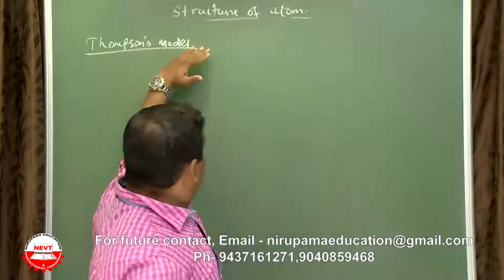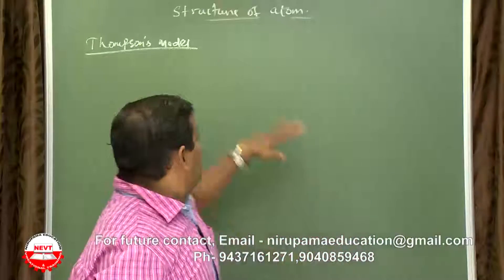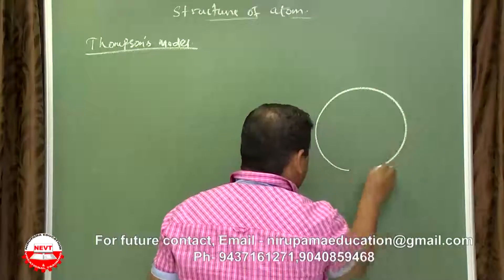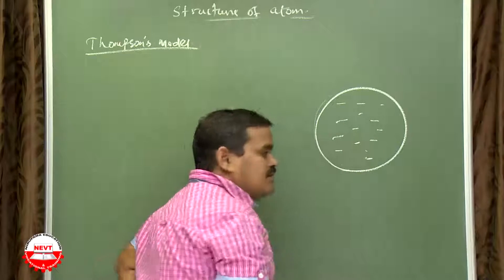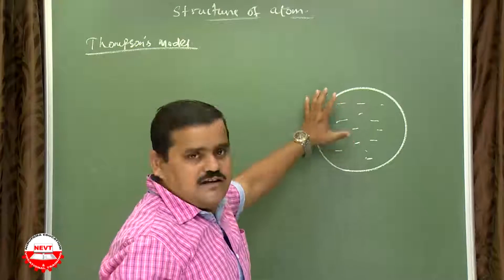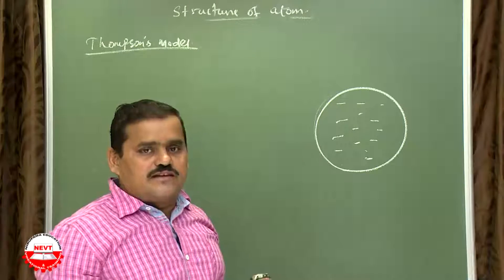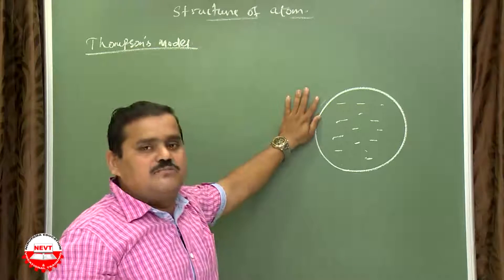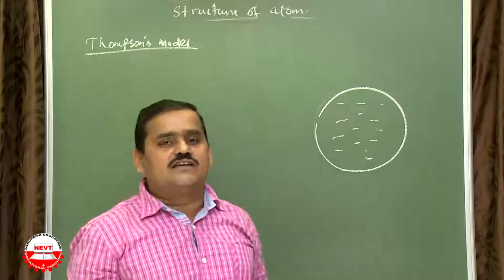Structure of The Atom class 9 | B | NCERT Intext Questions | Thomson's Model of an Atom